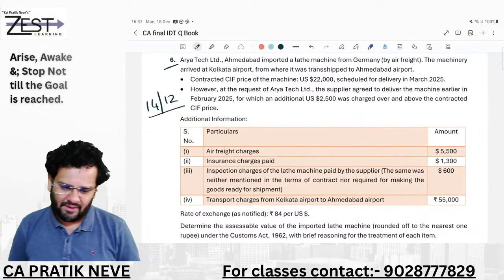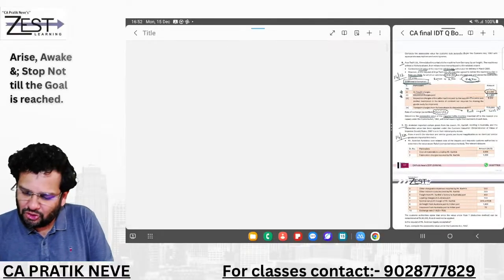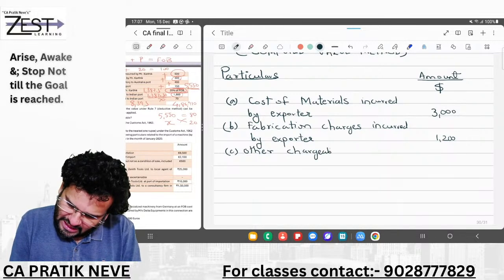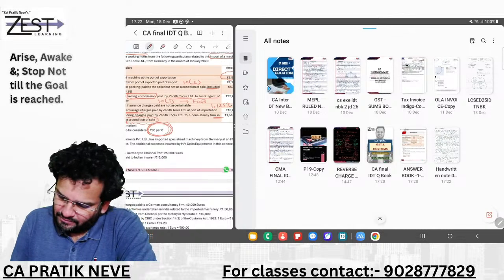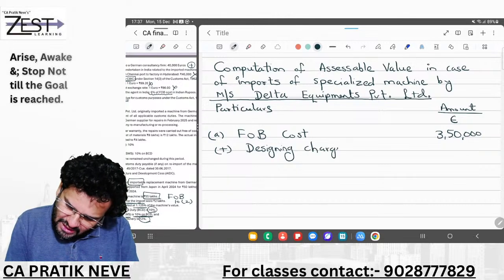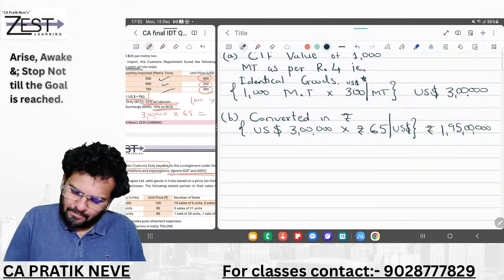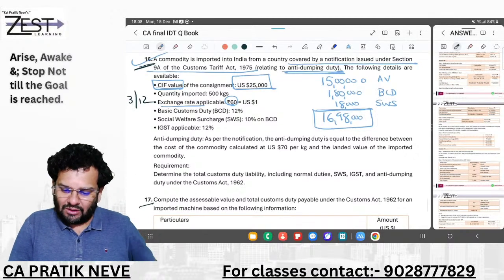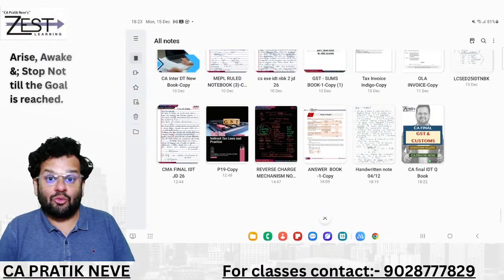SUMS SOLVING BATCH - CA FINAL IDT - Session 10